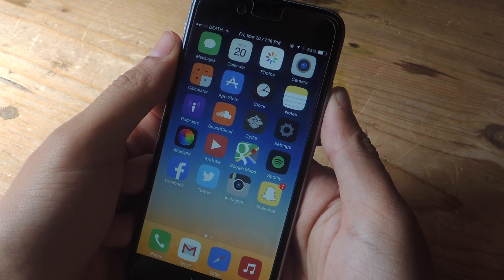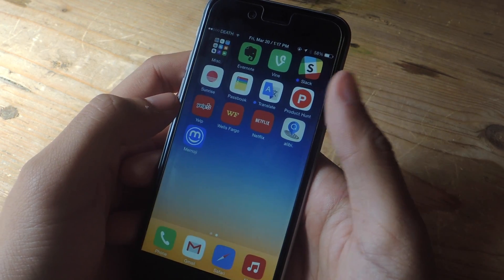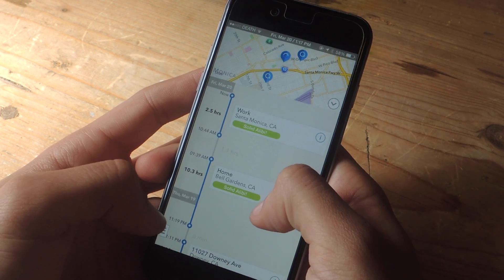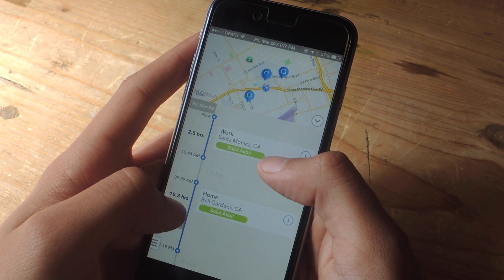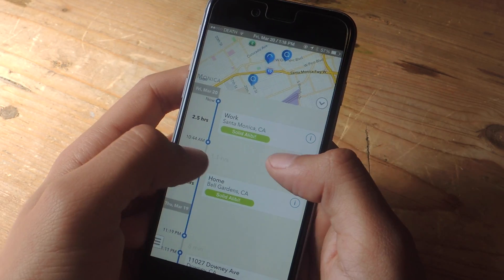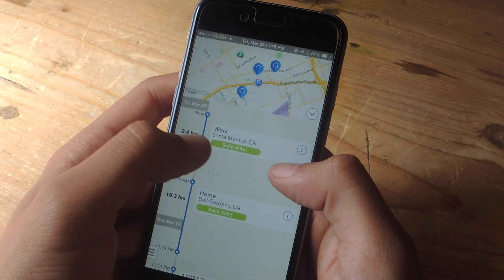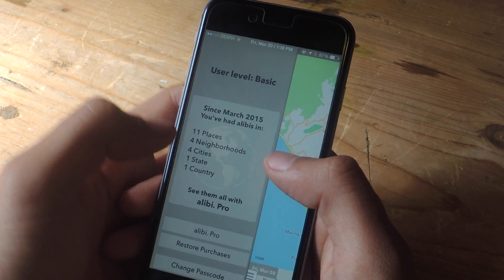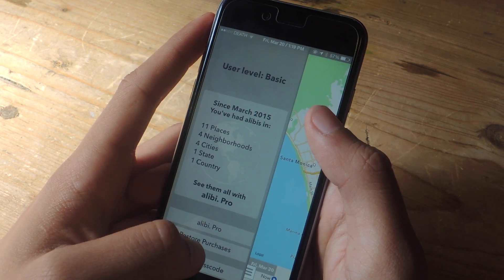Verify Locations with Touch ID for a Legit Alibi on Your iPhone [How-To]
How To Verify Your Locations with Touch ID [iOS]

In this video I will be showing you Alibi for iOS, which verifies all of the locations you visit with Touch ID. Inspired be the Serial podcast, the application will make sure your alibi is accounted for at all times of the day.